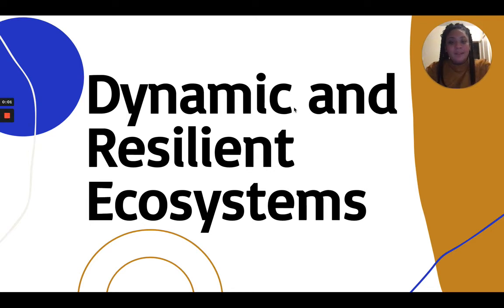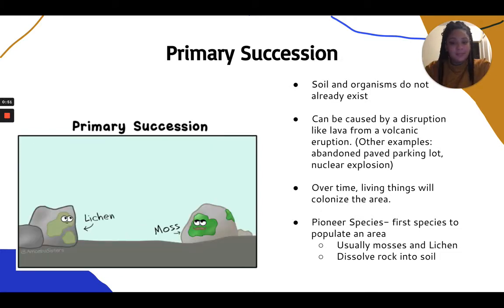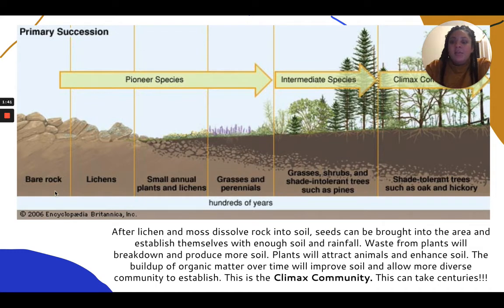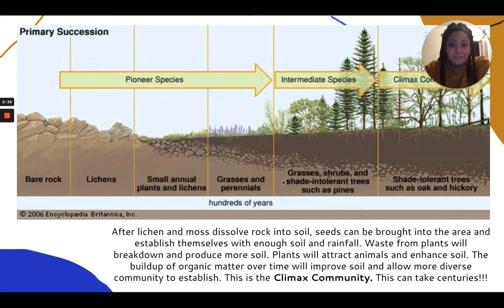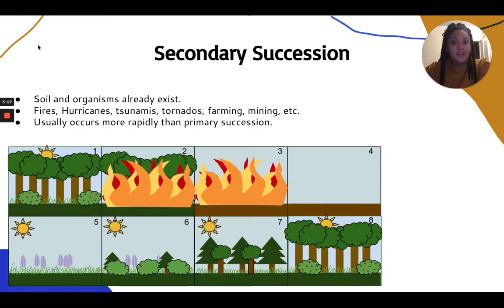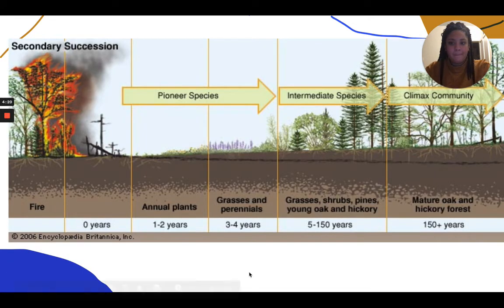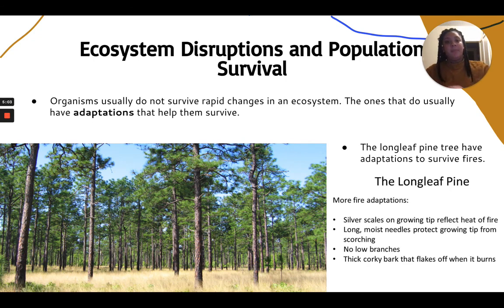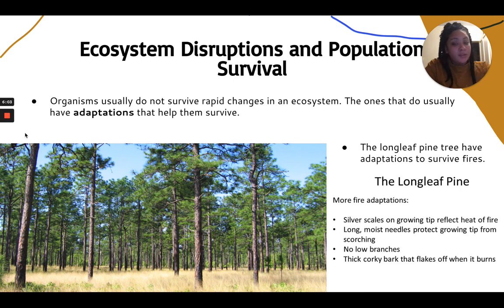Dynamic and Resilient Ecosystems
Topic 5 Lesson 2, 7th Grade Science
Touches on both types of succession and pioneer species!